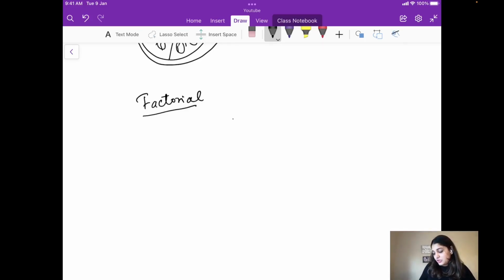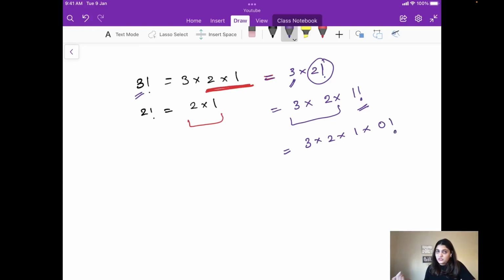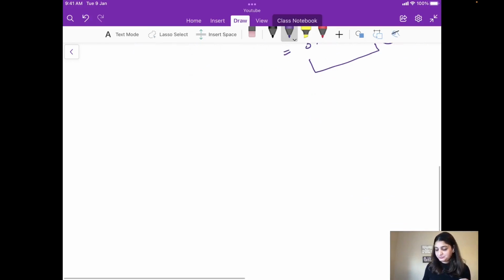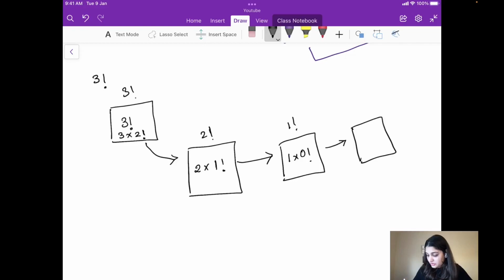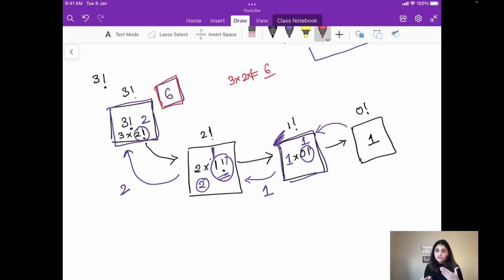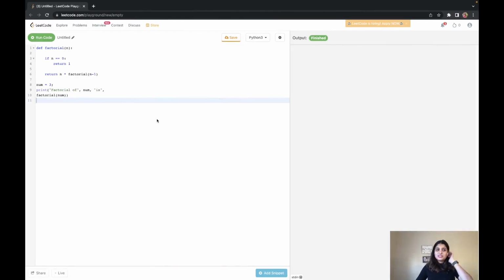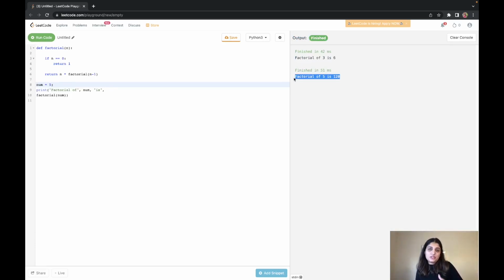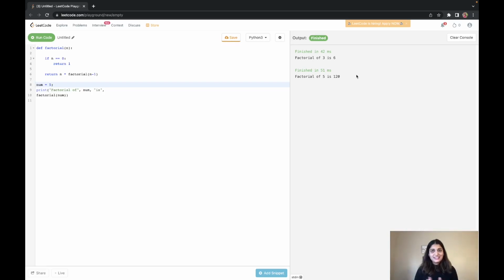What is Recursion? How to approach Recursion algorithm problems?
In this video, I explain what is Recursion with the help of an example. I also talk about what is necessary to tackle recursion problems.
We all usually have a question of where should I start, I have given good tips on where you can start building your skills!

Pseudocoder
Ravina Gaikawad